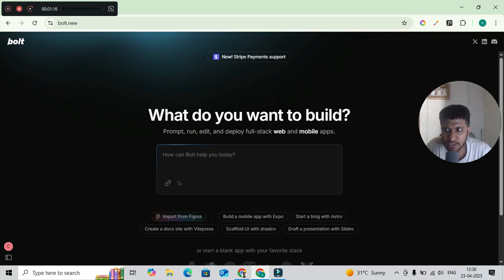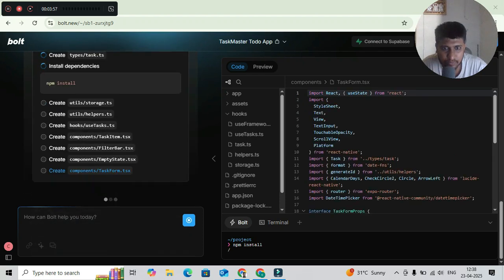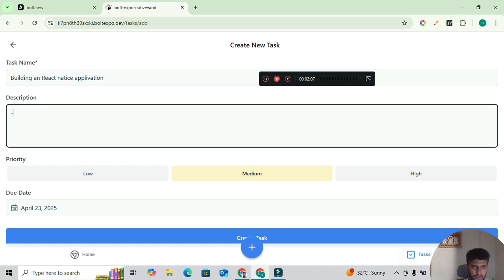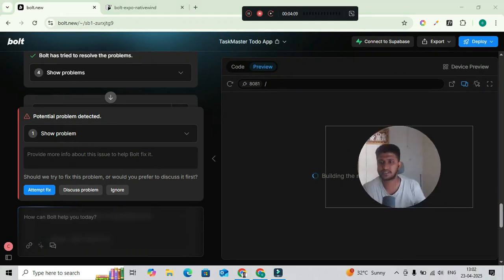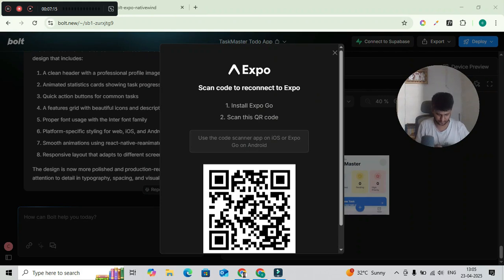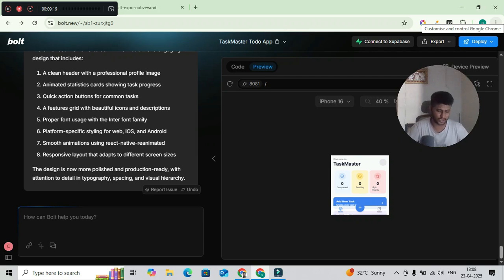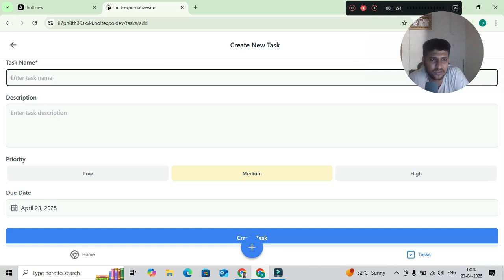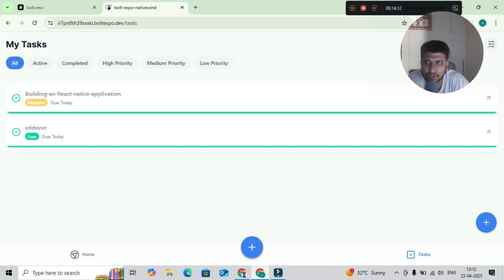Learn to Build Full Stack Applications with React Native and Create Impactful Landing Pages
In this hands-on tutorial, learn how to **build full stack applications** using **React Native and Bolt** — from creating impactful landing pages to building functional to-do list apps. Perfect for beginners and aspiring developers looking to sharpen their mobile and web development skills.

### ⏱️ Video Chapters:
- **[00:05] – Creating full stack applications with practical examples
- **[02:04] – Building a to-do list app using AI-driven tools
- **[04:35] – Real-time debugging & React Native build issues
- **[07:01] – Starting from scratch: Basic React Native to-do app
- **[08:44] – Troubleshooting UI issues & improving app design
- **[10:54] – Generating app UIs quickly with Bolt
- **[14:23] – Challenges with React Native on mobile vs. web
- **[16:14] – Career guidance for developers & startup founders

- Full stack development with React Native
- Using AI tools like Bolt to speed up development
- Common mobile dev challenges and how to solve them
- UI design tips and creating better user experiences
- Guidance for career growth and startup ideation

💬 Got questions or ideas? Drop them in the comments to help shape future content!